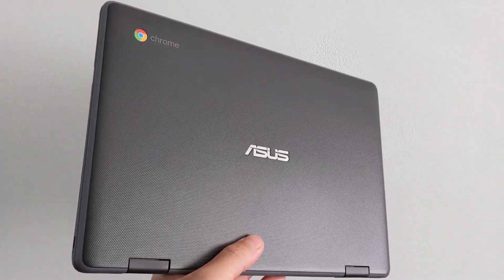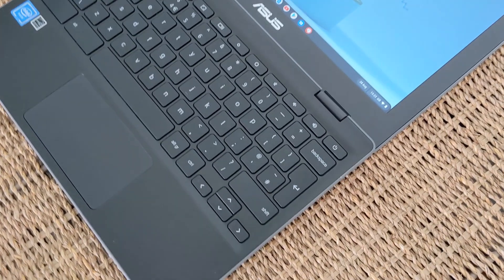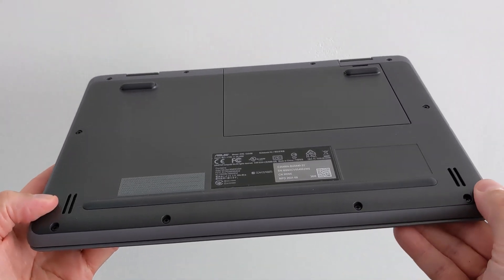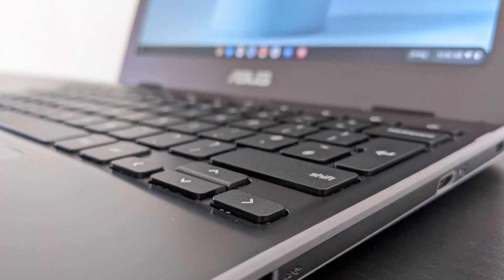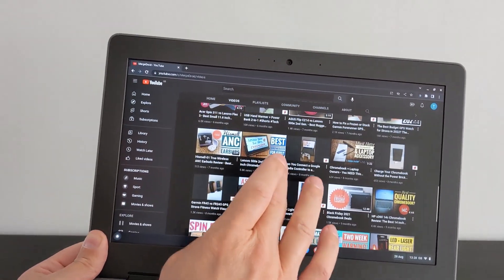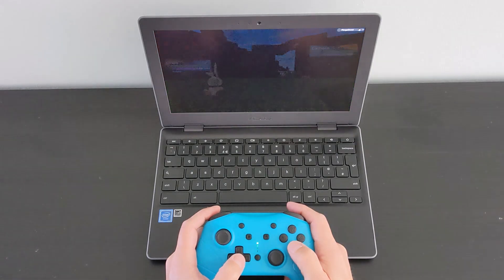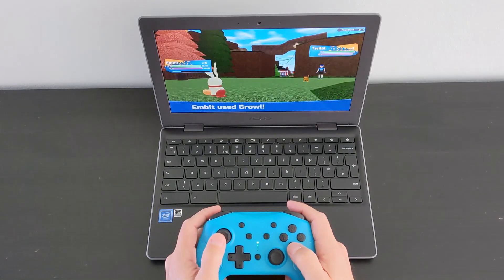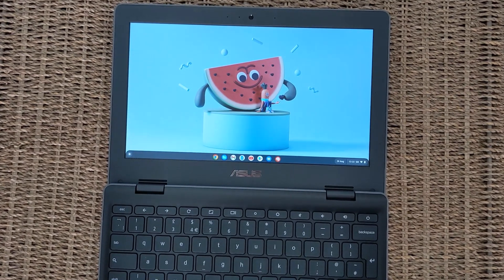ASUS Chromebook C204MA Review: Cheapest Touch Screen Chromebook?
* UPDATE * (September 2023) - Since publishing this video, Google have increased the AUE date (the date up to which the Chromebook receives ChromeOS feature and security updates) to June 2029.

Here's my full review of the ASUS Chromebook C204MA (C204M / C204) that I purchased new as part of Amazon Prime Day 2022 for just £99 (~$117 USD).  Possibly the cheapest Chromebook with a touch screen?

Model: C204MA-BU0440-3Y

It has the Intel Celeron N4020 processor, 4GB RAM and 32GB storage with a touch screen and ChromeOS Updates to June 2027.

There are also models of the C204 available that do not have a touch screen, such as C204MAGJ00803Y

Videos mentioned in this one:

* Chromebook gaming playlist - Includes the video on the XRocker Elite Pro Wireless controller than I show in this video when playing Roblox.